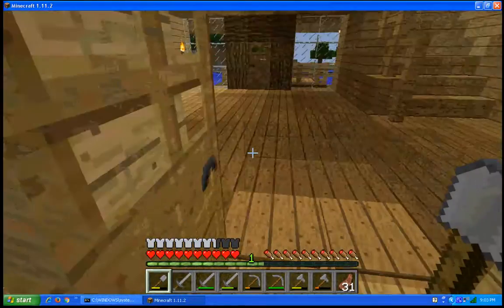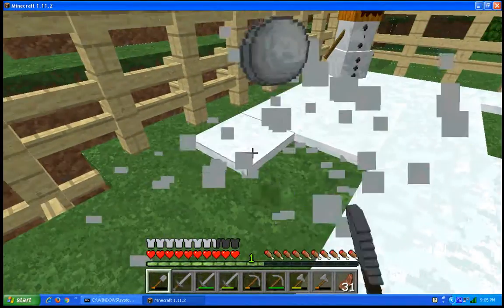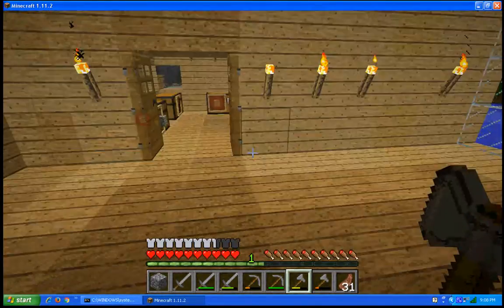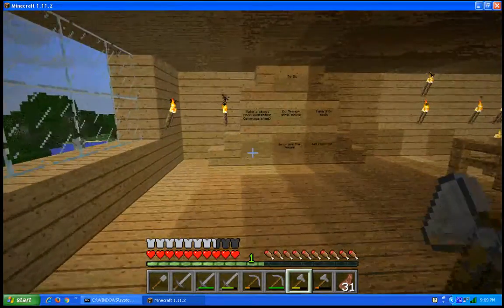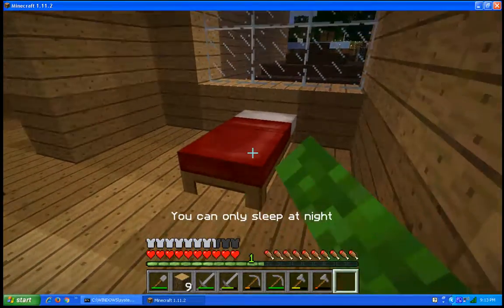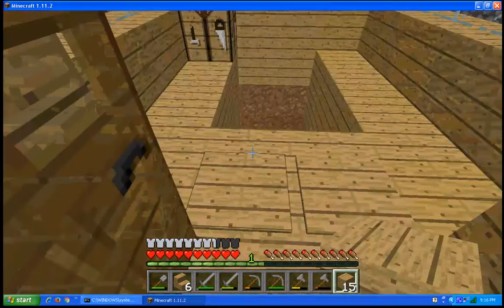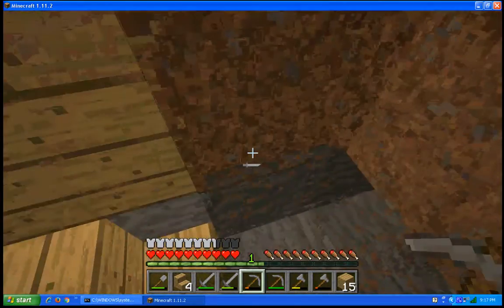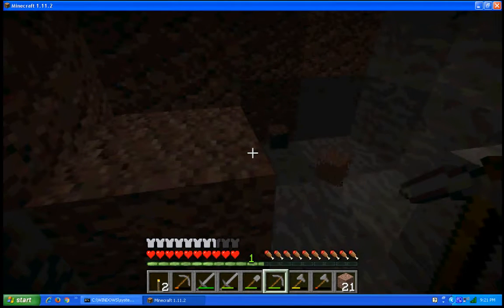The Basement Is Started (16)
A Minecraft Series Of Awesomeness